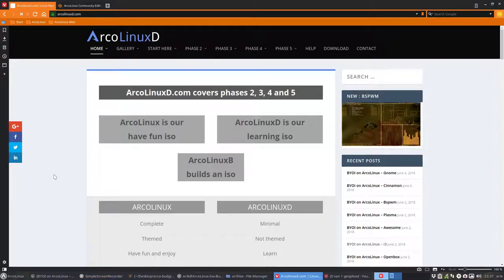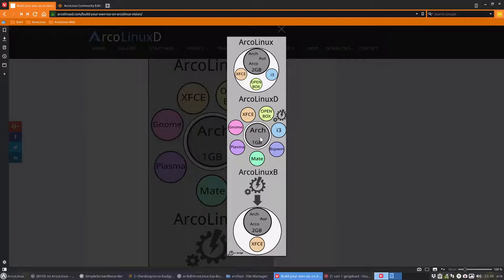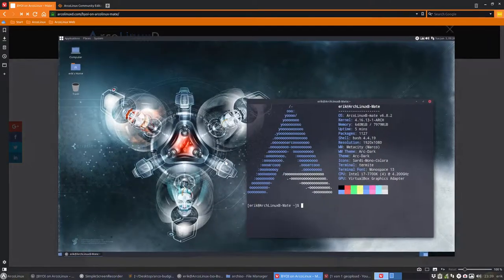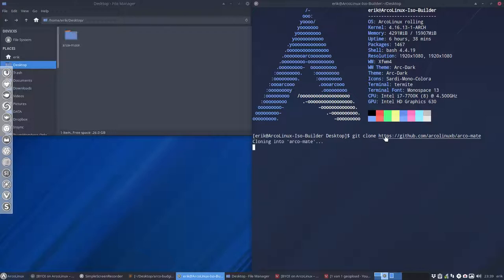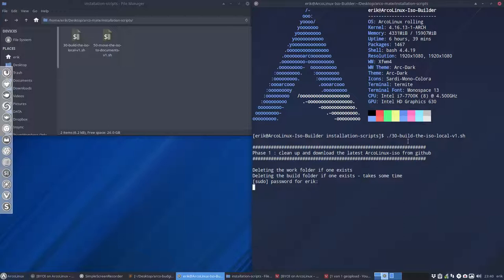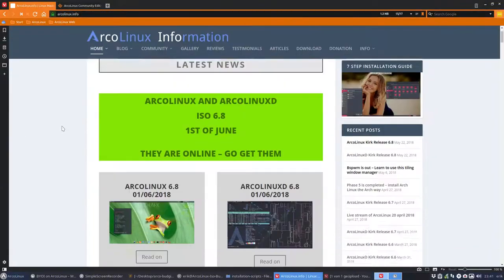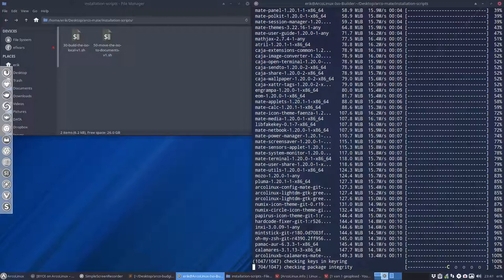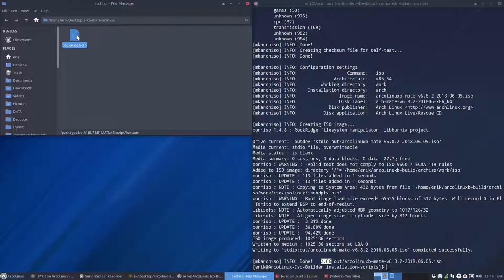ArcoLinux : 465 BYOI ArcoLinuxB Mate